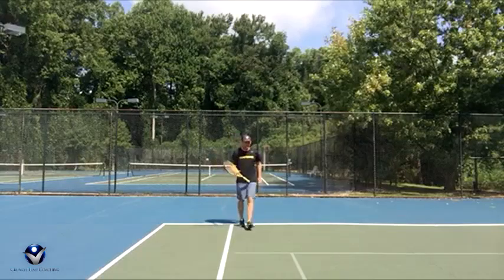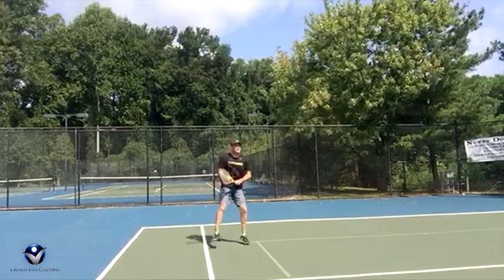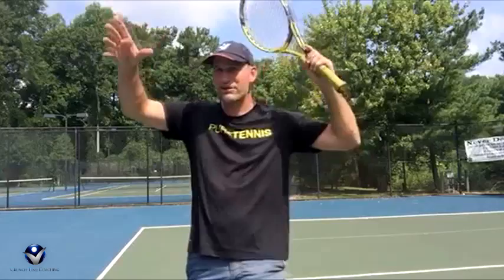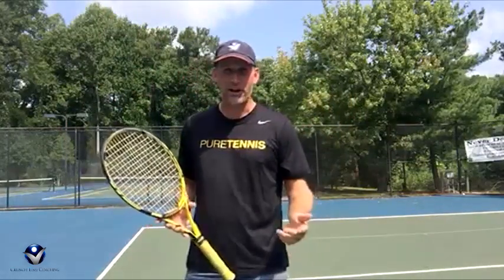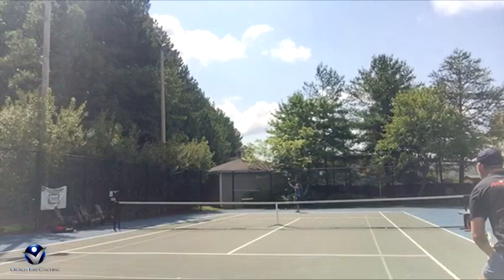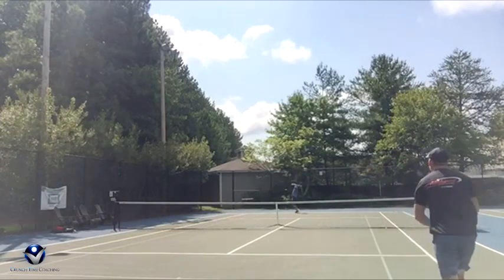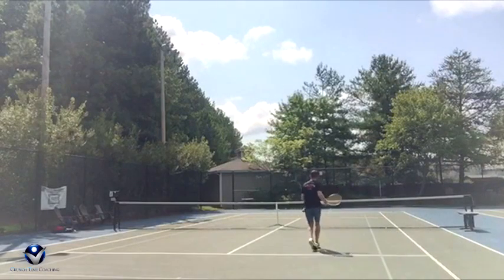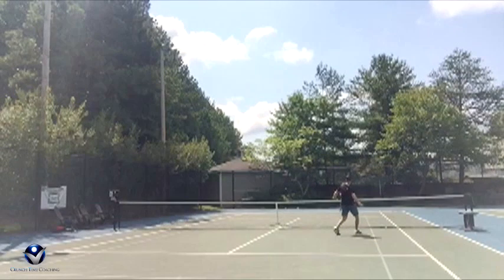Federer's Crazy New Return of Serve: "The Kamikaze"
So if you watched the Western Open you know Federer has a crazy new return of serve.
I call it "The Kamikazee" because he literally runs at the upcoming server and takes the return of serve on the short hope right at the service line.
Looks kind of crazy but it was a super effective tactic for getting into the opponents head.

In today's return of serve lesson I show you step by step how he does it.

Pete